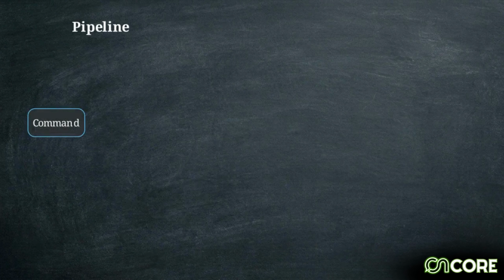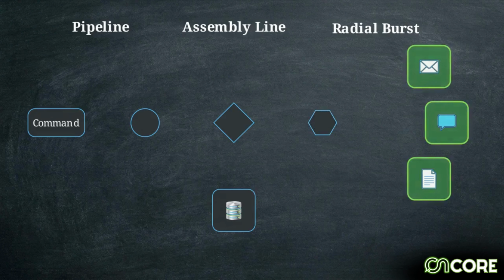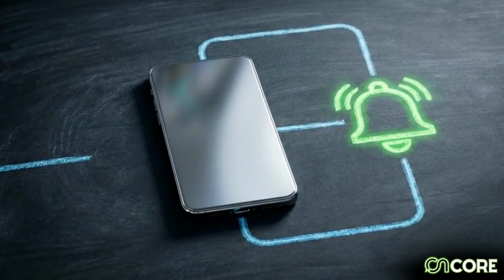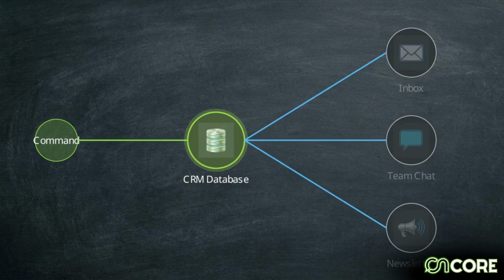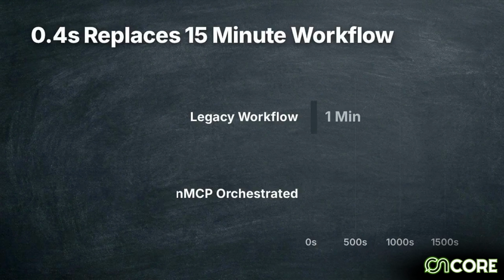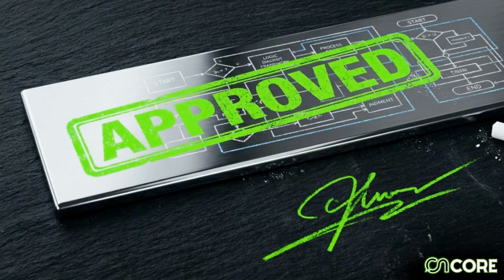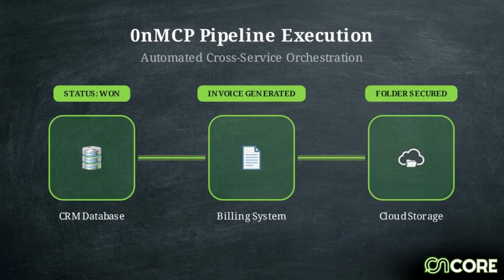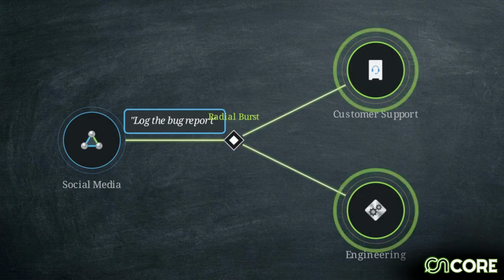0nMCP Server Eliminates AI Token Waste Automatically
Yet another feature that 0nMCP delivers that is vital to most business survival.